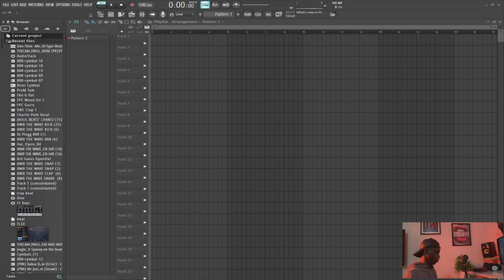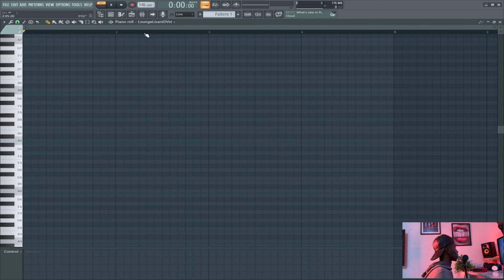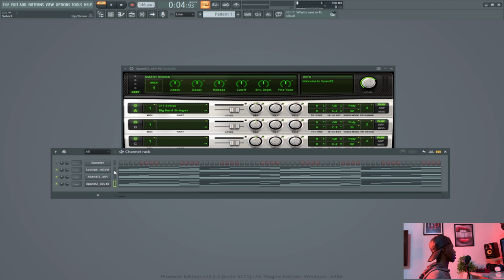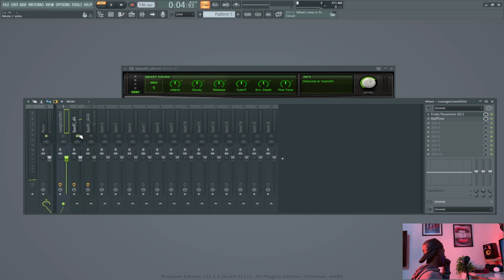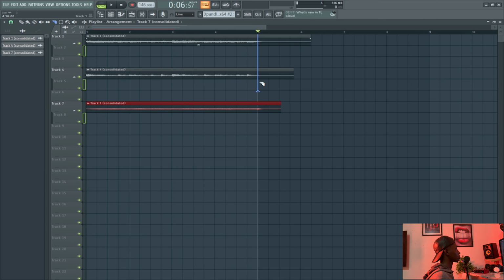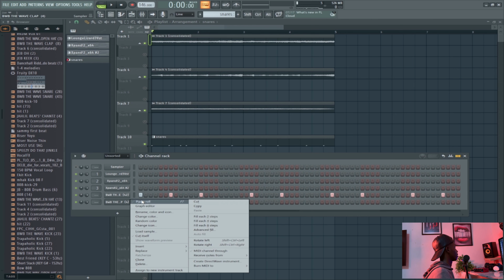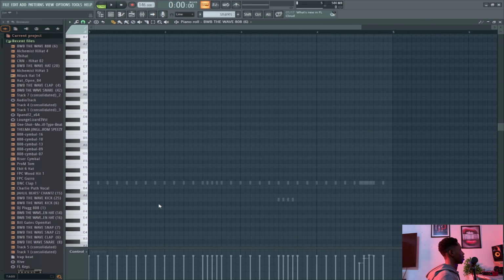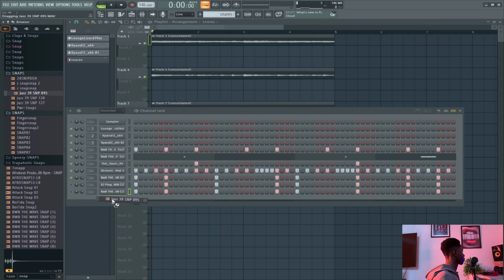Stop Making Boring Melodies! Do This Instead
This walkthrough demonstrates the core layout of a digital audio workstation, focusing on the practical steps required for music production. Whether you are starting out or refining your process, you will see how to construct melodies using the FL Studio piano roll and how to organise your workspace for efficiency.We focus on the fundamental techniques for creating drum patterns and laying down chord progressions. By observing how these elements interact within the project view, you can gain a clearer understanding of how to layer instrument sounds effectively. This breakdown is designed to help you navigate the interface confidently while making beats.Subscribe for weekly music production tutorials, and comment on which specific instrument sound you want to see used in the next project.
Master the FL Studio piano roll to build better melodies. Learn the essential workflow for arranging your first track.

This walkthrough demonstrates the core layout of a digital audio workstation, focusing on the practical steps required for music production. Whether you are starting out or refining your process, you will see how to construct melodies using the FL Studio piano roll and how to organise your workspace for efficiency.

We focus on the fundamental techniques for creating drum patterns and laying down chord progressions. By observing how these elements interact within the project view, you can gain a clearer understanding of how to layer instrument sounds effectively. This breakdown is designed to help you navigate the interface confidently while making beats.

Jay Cactus
how to make hiphop beats
fl studio tips
music production tutorial
mixing tutorial
how to make drill
how to make boom bap
how to make a uk drill beat
how to make a uk drill beat on fl studio
uk drill fl studio
how to make a drill beat
how to make 808 slides
uk drill 808 tutorial
jay cactus
jay cactus tutorial